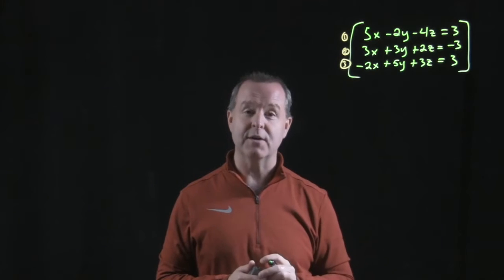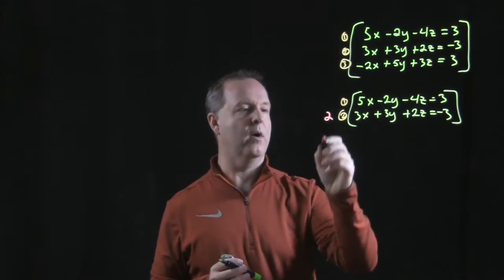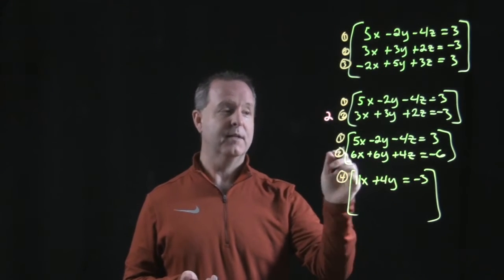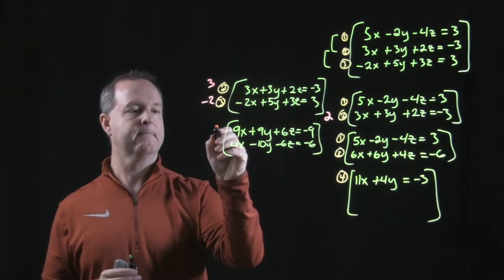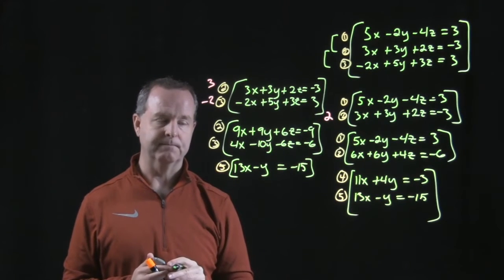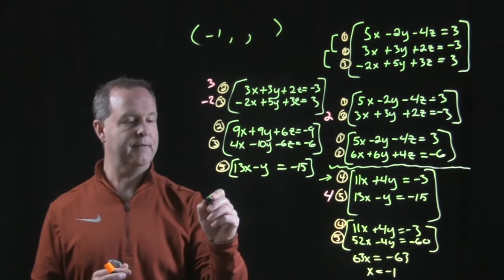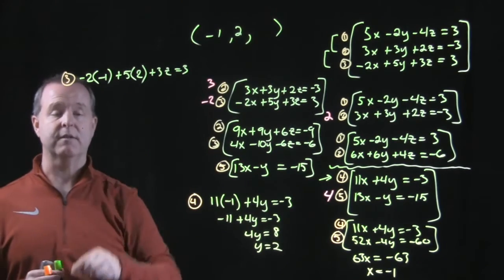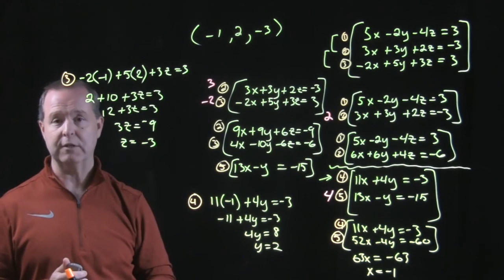Solving a System in Three Variables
8.2.2 Systems of Linear Equations in Three Variables